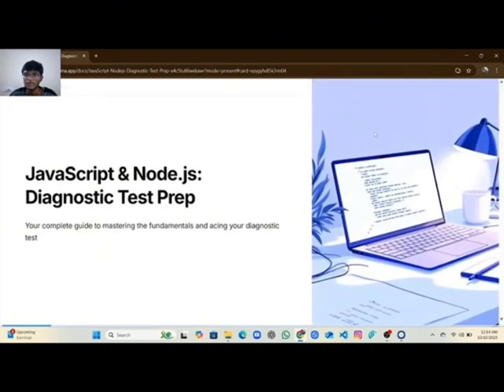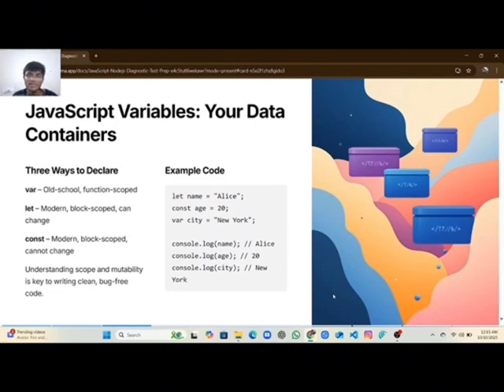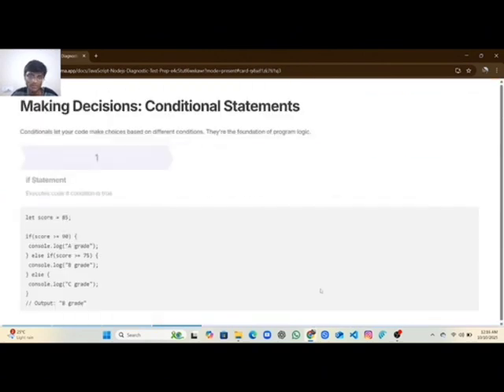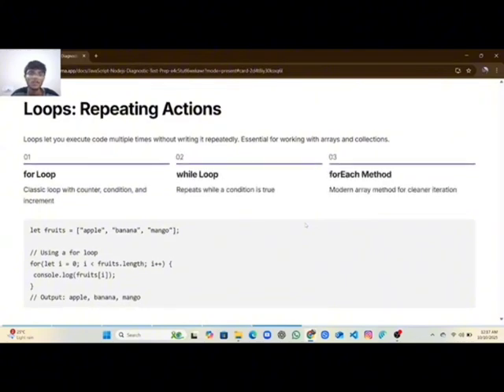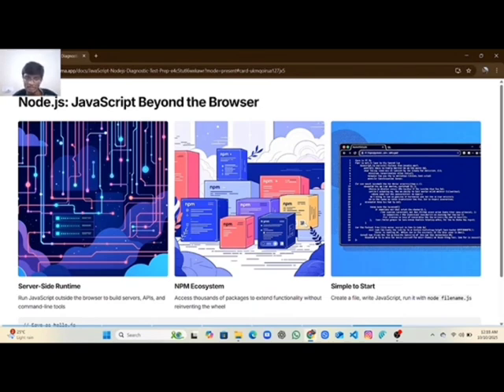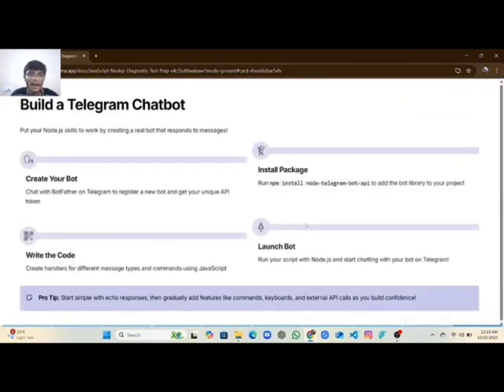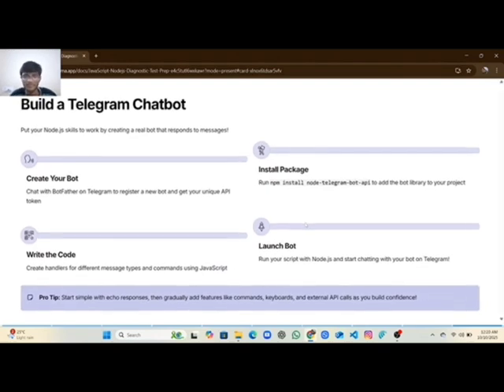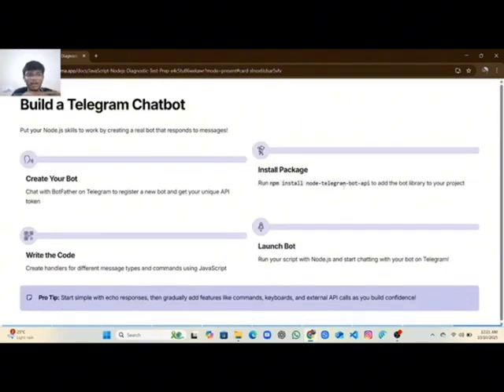javascript and node js basiccs